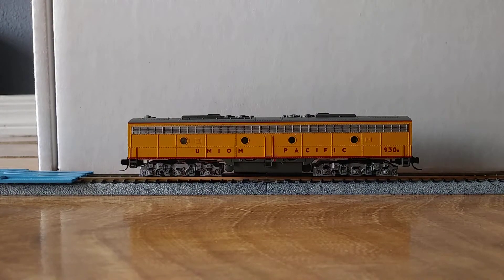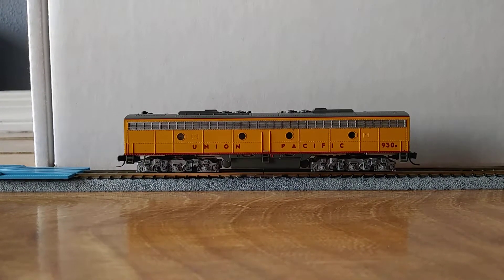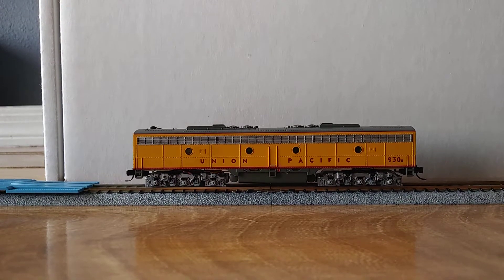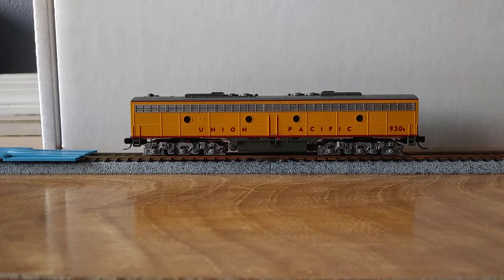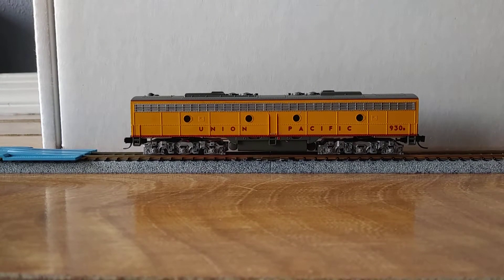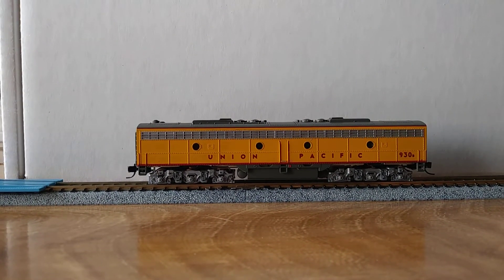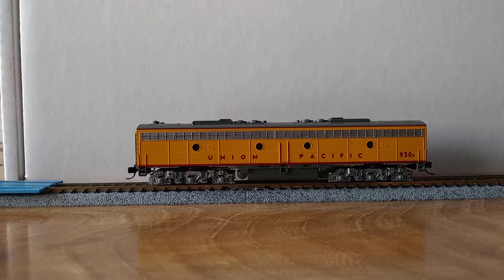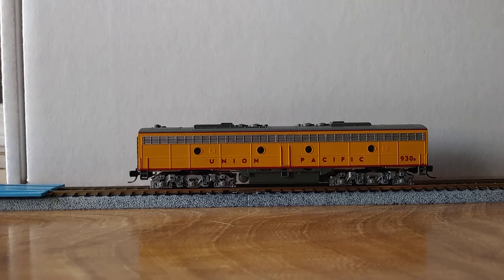Loksound Select Micro installation E8B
I bought these N-scale EMD E8 units a couple of weeks ago and discovered I could convert them to DCC. I did this last night as my first DCC install in a non DCC engine. It was much easier than I thought it would be. I started with the B unit because I felt it would be easier as it had a space for the speaker.

They have a large selection of DCC decoders and related materials. They also have several good tutorials and are very helpful. SBS will also upload the sound files onto your decoder.

They also have a large selection of decoders and DCC accessories as well as replacement frames for several n-scale locomotives. Very helpful and knowledgeable.

I researched online and on YouTube to determine how best to install the decoder. It seems very daunting at first, but once I started it wasn't all that bad.

When I go to install DCC in my A-unit I may take the time to do a full video from taking the engine apart, installing the decoder and speaker, to testing the engine.